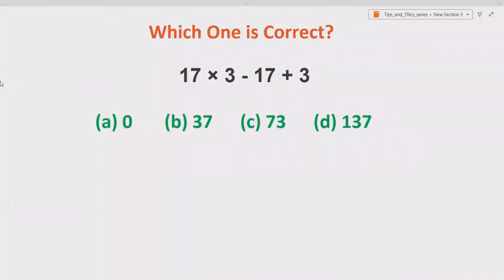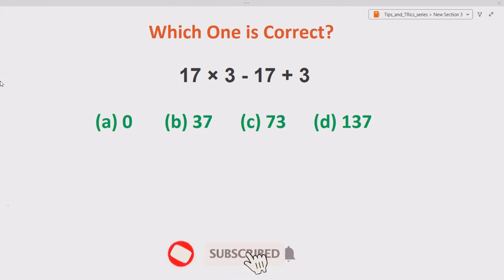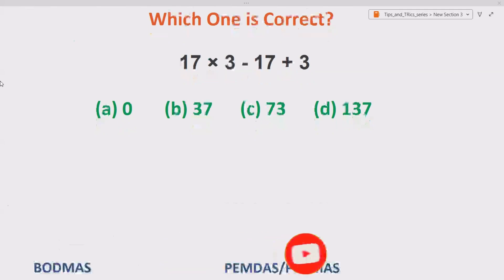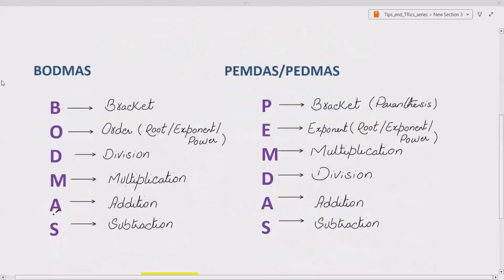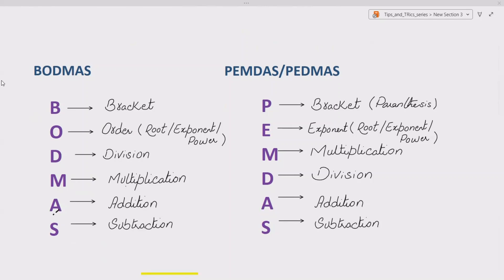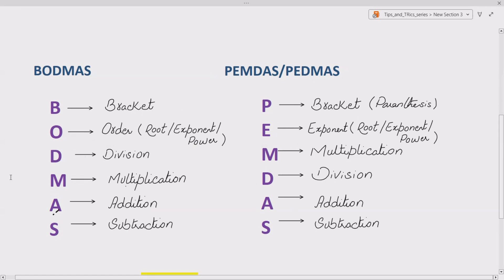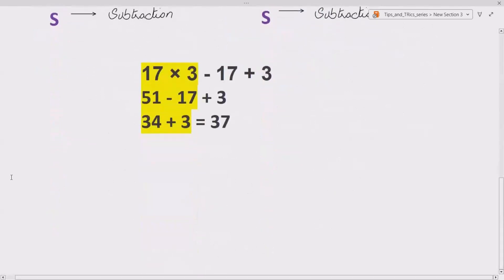Quiz no 114 | Which One Is Correct? | Seventeen multiply by three minus seventeen plus three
This video explains how to solve the simultaneous equations problem for the international math Olympiad. In this video you can learn how to find the value of Nine multiply five minus two plus three divided by six .

quiz
math olympiad
can you solve it
iq test
personality test
quiz maker
16 personalities test
personality quiz
trivia questions
bible trivia
myers briggs personality test free
bible quiz
big 5 personality test
math quiz
online quiz
official iq test
quiz questions
trivia
trivia games
5 love languages quiz
big five personality test
quiz games
test maker
impossible quiz
google quiz
quiz generator
iq quiz
relationship quiz
love test
empath test
pub quiz
animal quiz
trivia questions
bible trivia
bible quiz
math quiz
online quiz
official iq test
quiz questions
trivia
trivia games
5 love languages quiz
quiz games
test maker
impossible quiz
google quiz
quiz generator
iq quiz
relationship quiz